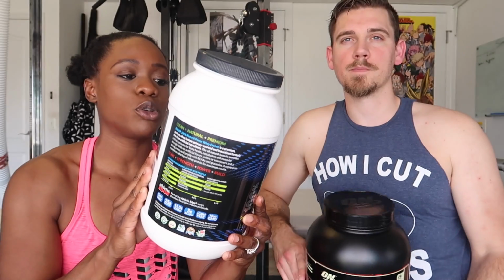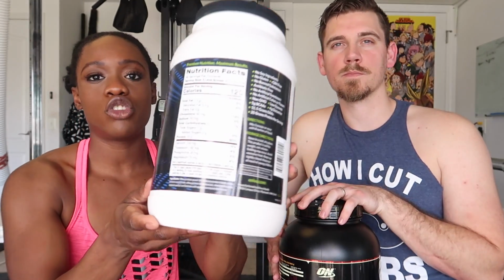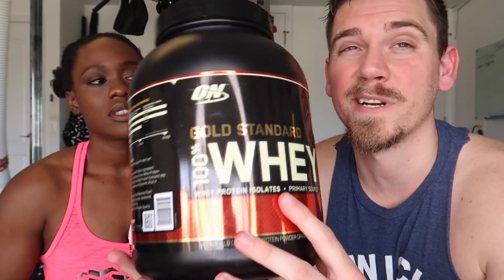Step by Step Diet, Nutrition. And Supplements ( Healthy Weight Loss)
Welcome to SimariSwole Saturday! In the previous video, we discussed how we started our workout journey in January 2019, after taking a year and a half off. We discussed the importance of getting on a consistent schedule that is easy for you to do. Go check it out!

In this video we talk about the supplements we take and diet and nutrition. We break down what macros are and how they look like in our everyday meal. At the end of the video, we provide a sample of foods you can consume in each macro domain that will maximize muscle growth and fat loss! In the next video, we will be doing a full body workout that requires little to no weights/equipments!

Supplements:
Gold Standard Whey 5lbs
Gold Standard Whey 10lbs

If you want to know what Equipment we use and want to purchase your own to make videos with quality here is our Gear!

Ring Light
Mini Hand held Tripod
SD cards
Extra Batteries

If you need to know a specific song please comment! 🙂